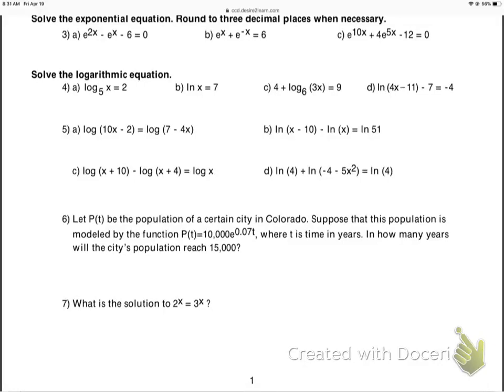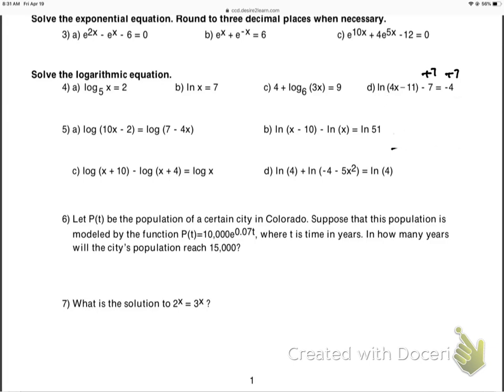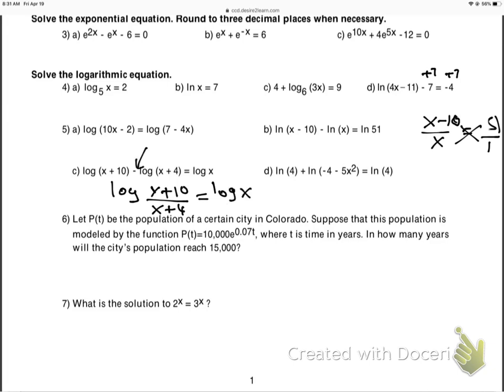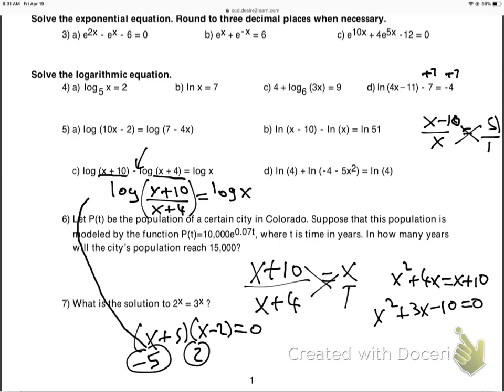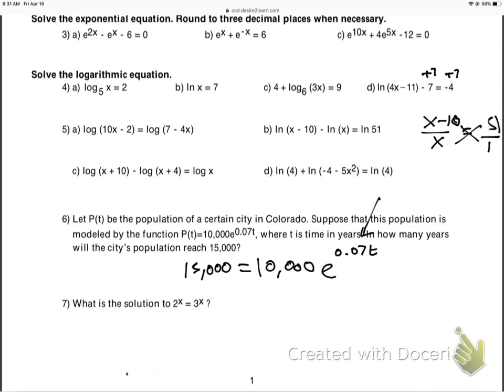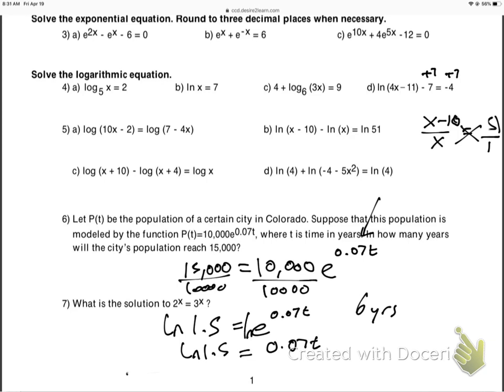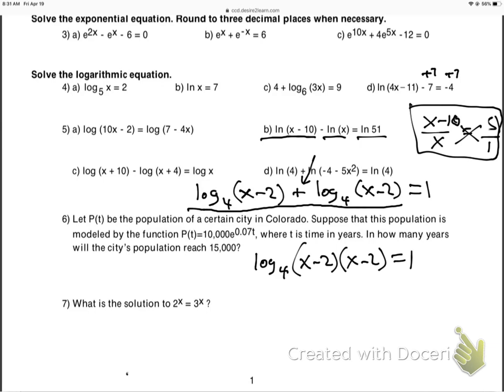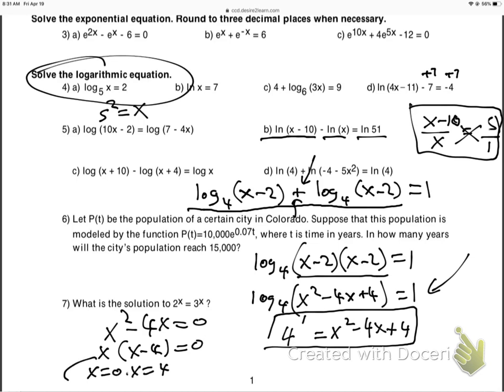log equations homework 3